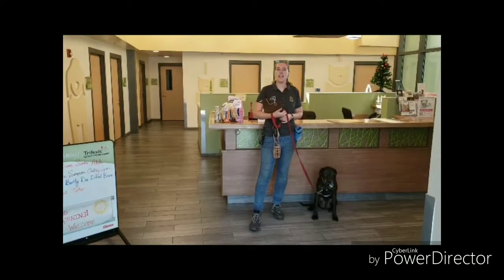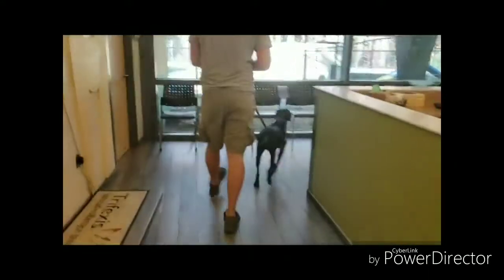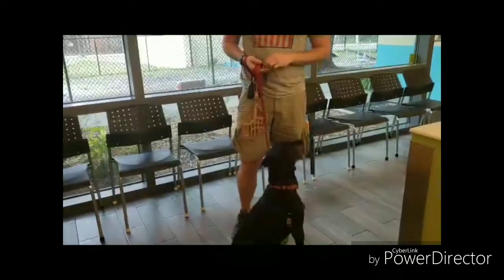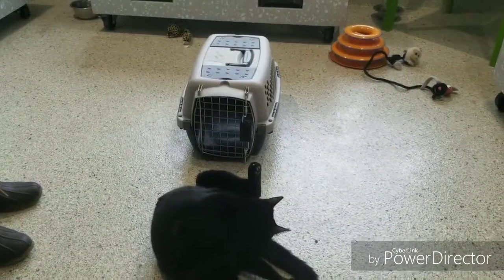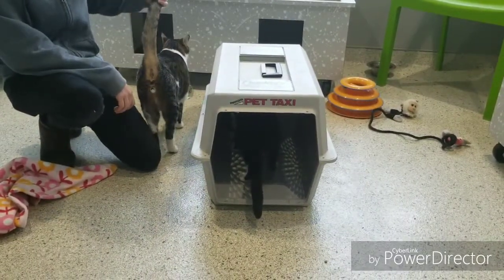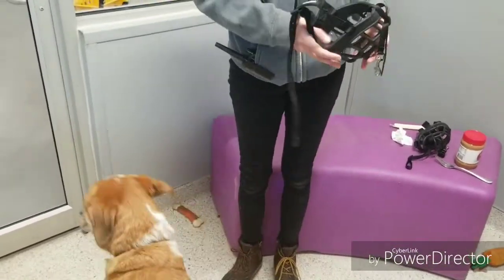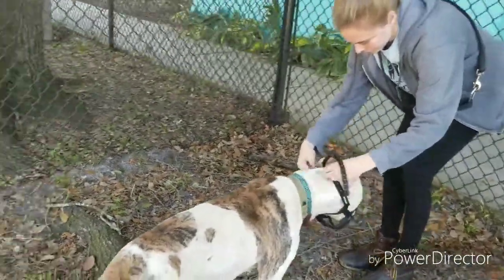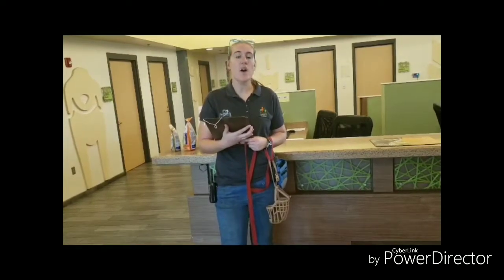Fear Free Medical Handling at JHS Veterinary Services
To browse the rest of our pets by type, visit our
Don't forget to mention you saw them in the video!